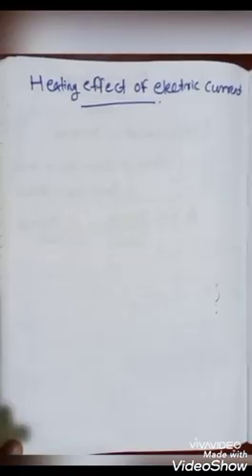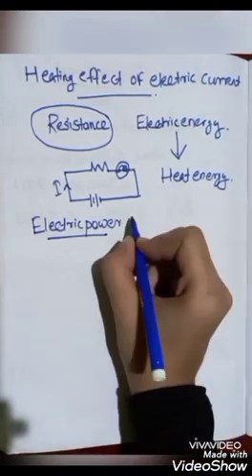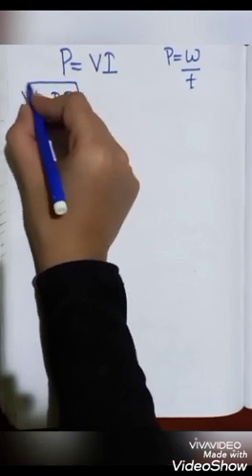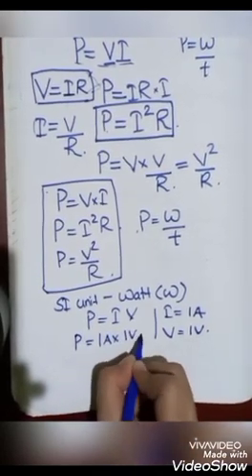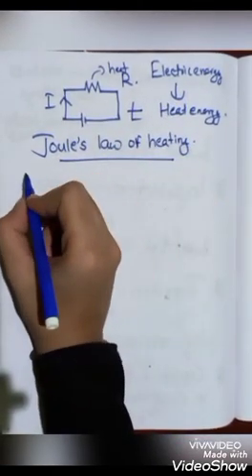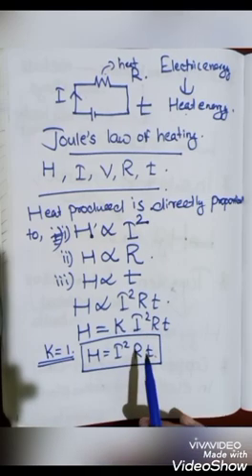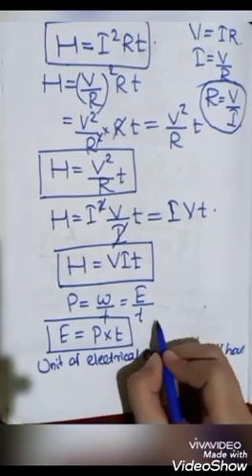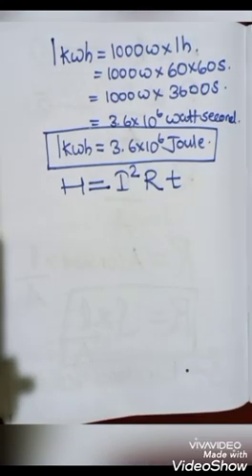CLASS 10- PHYSICS- PART- 08